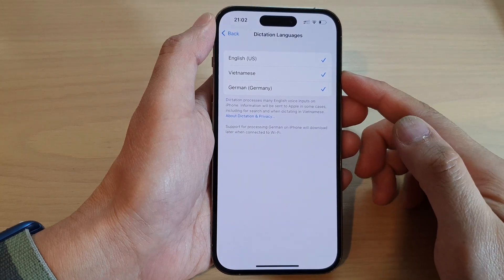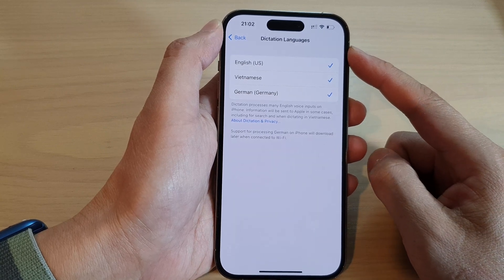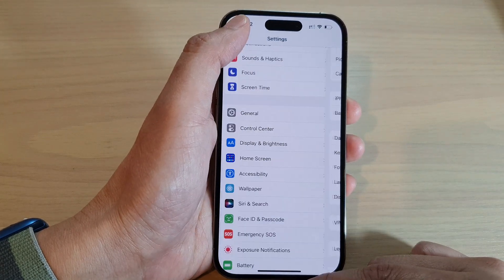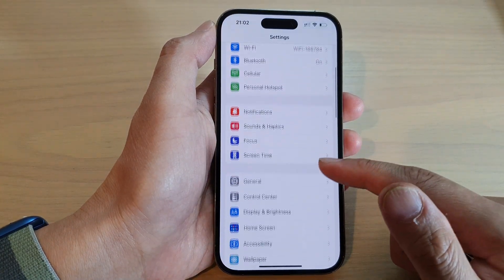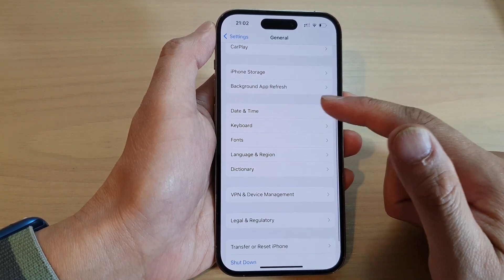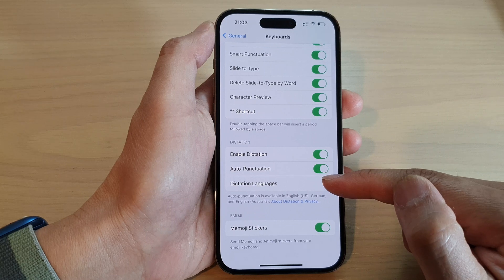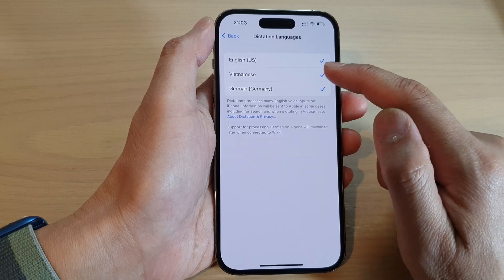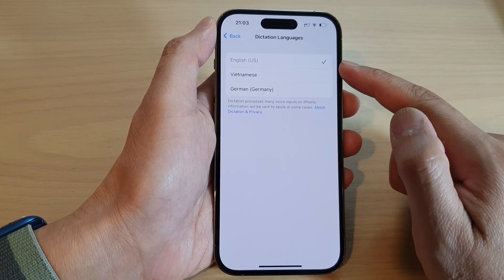iPhone 14's/14 Pro Max: How to Turn On/Off Keyboard Dictation Languages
Learn how you can turn on or off keyboard dictation languages on the iPhone 14/14 Pro/14 Pro Max/Plus.